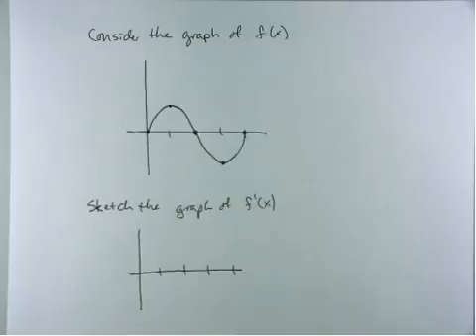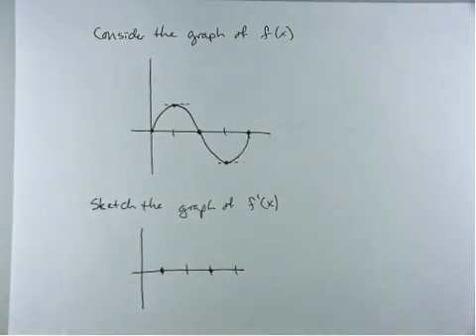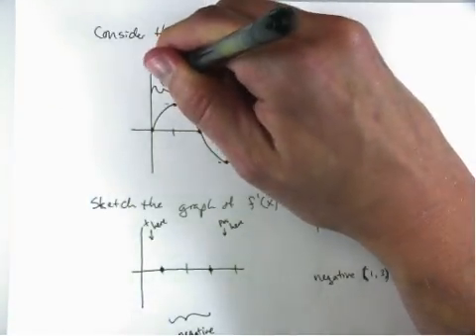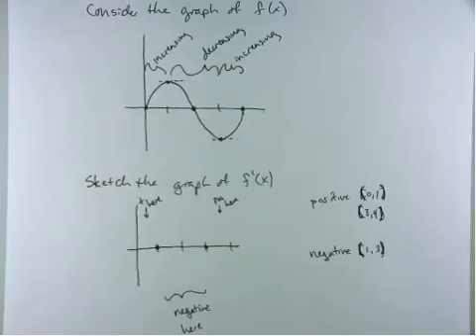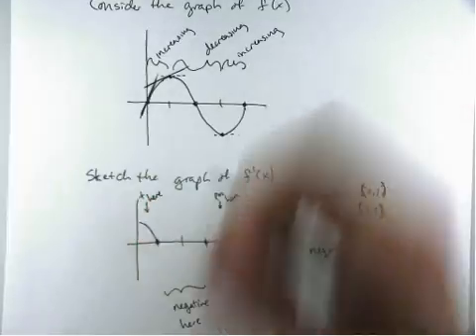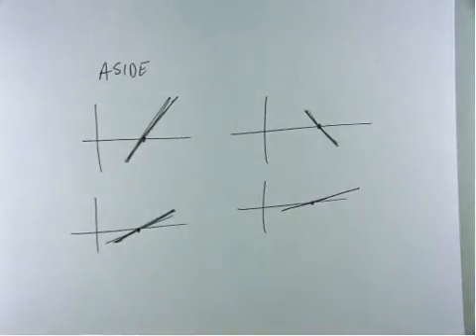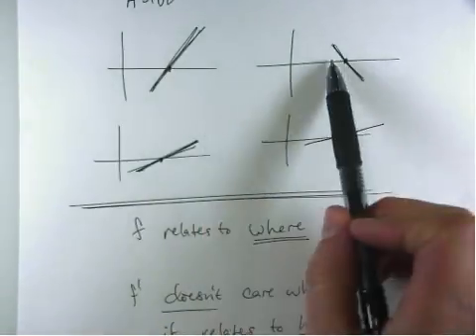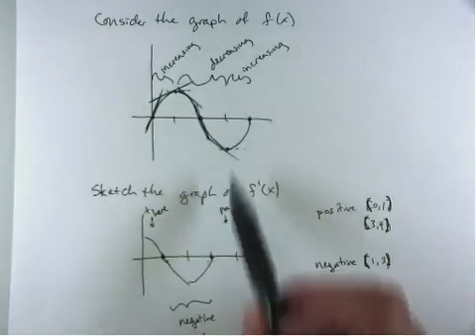5/20 part 6 graphing